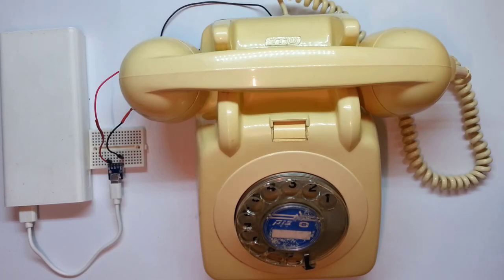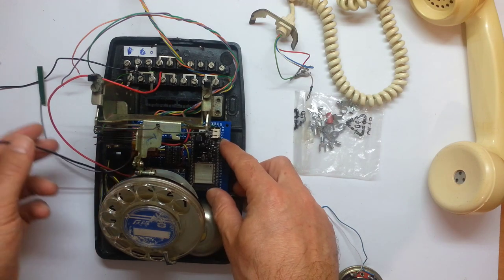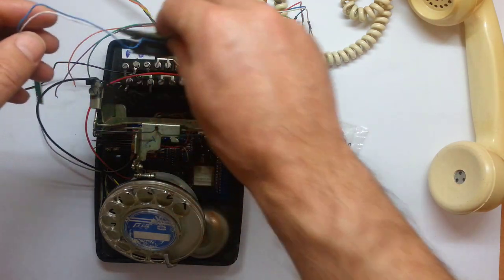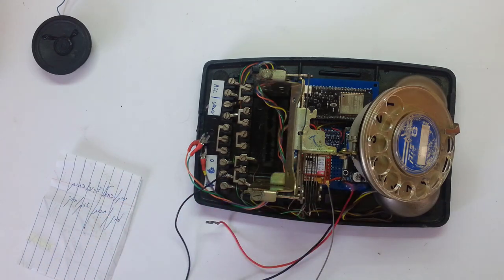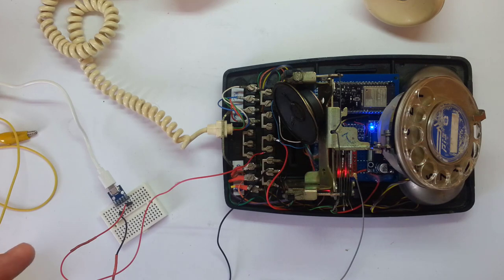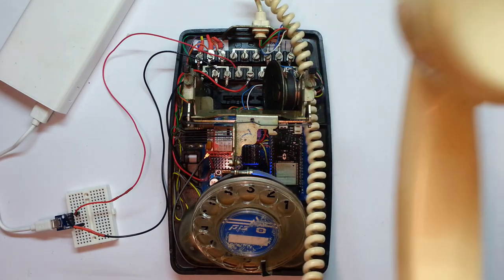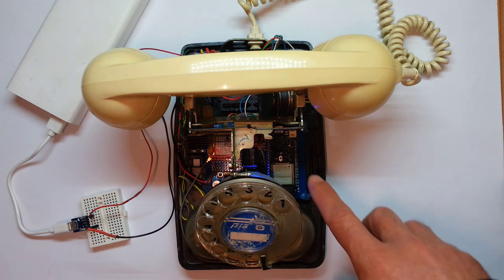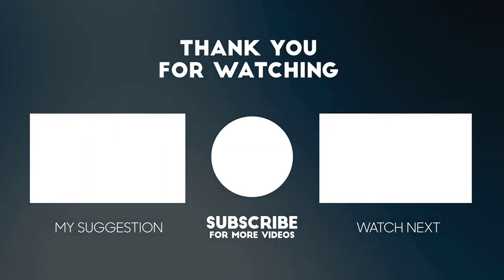Taking a rotary-dial phone into the future – part V– cover on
when I grew up we only had rotary dial phones for many years, I love them, love the sound they make and been wanting to take one and make it into a mobile phone for many years.
Here is part V of the project – I wired all the phone, added a cool OTA feature and ran a full test